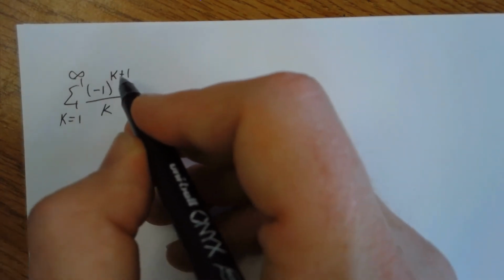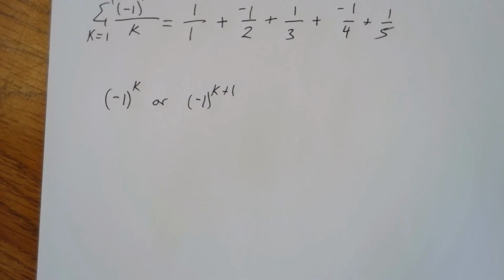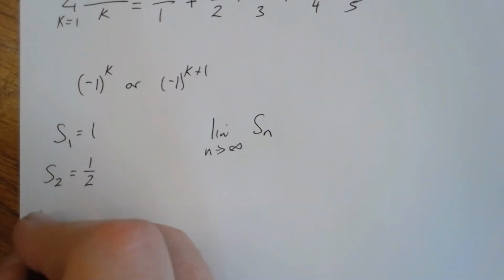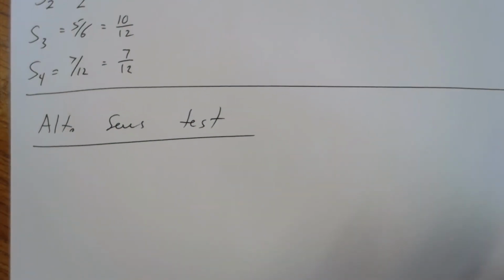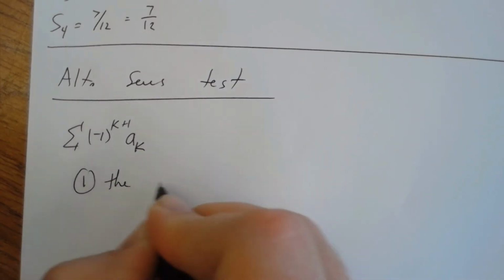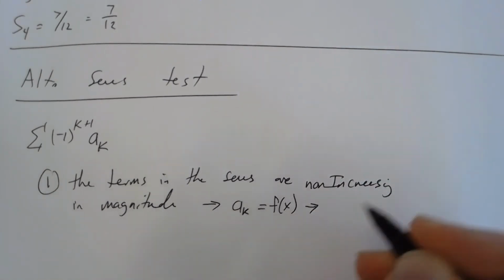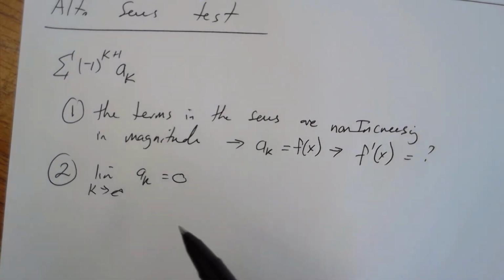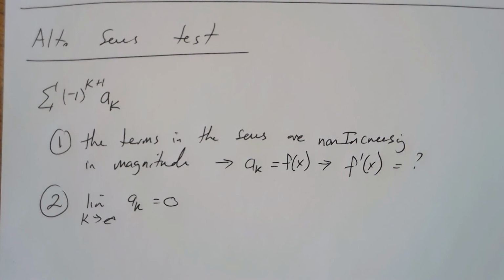21 Mth 264 V1 Alternating Series Test